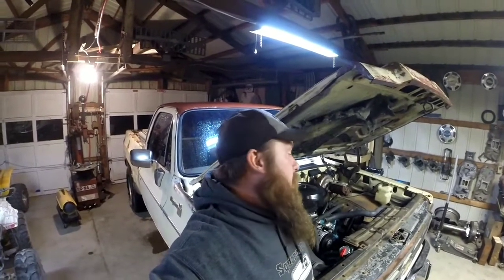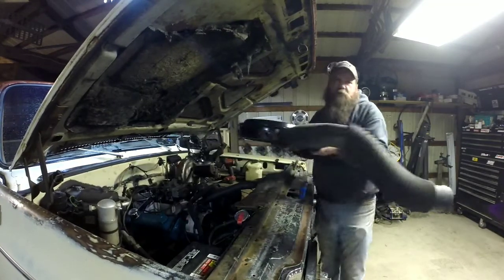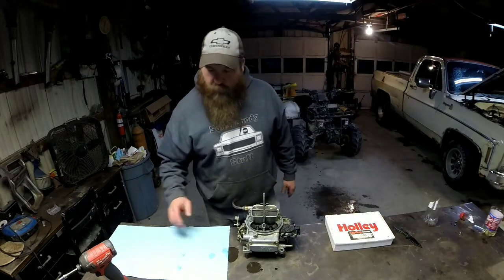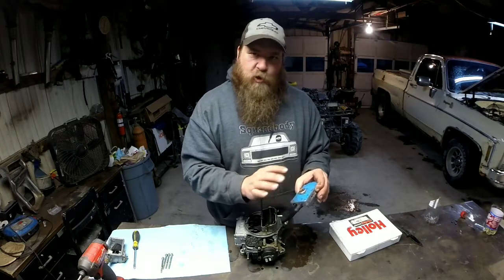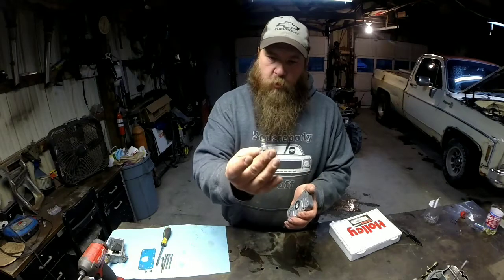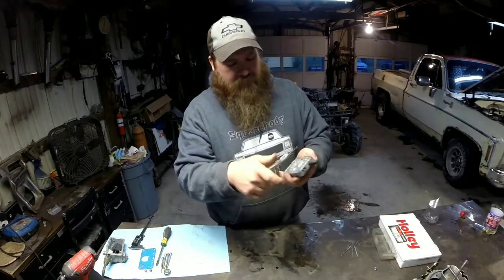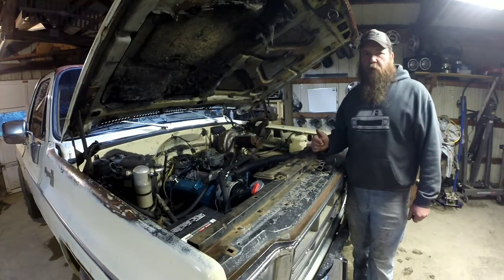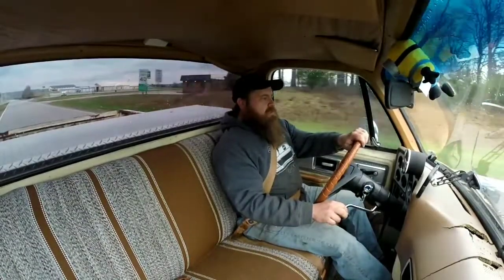Holley jet change and power valve mods.